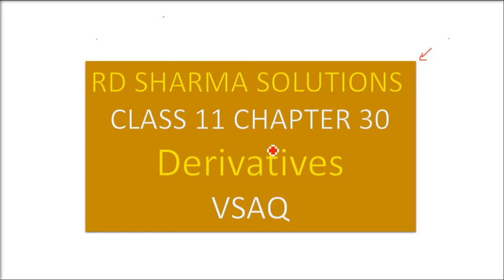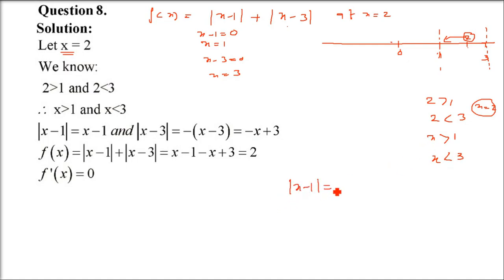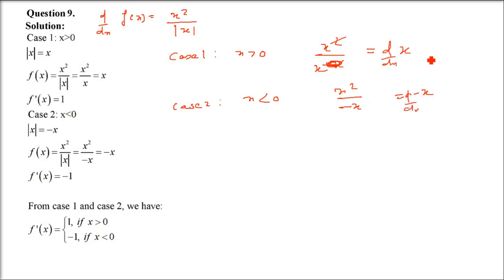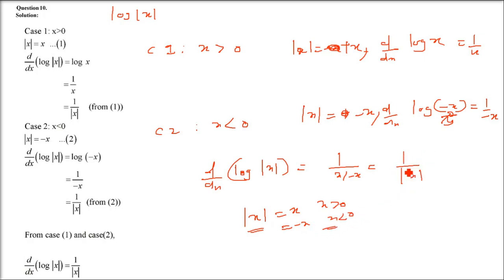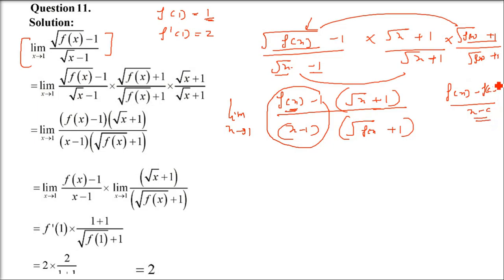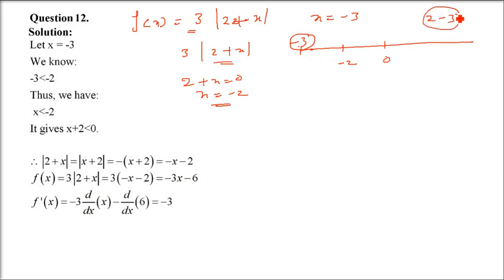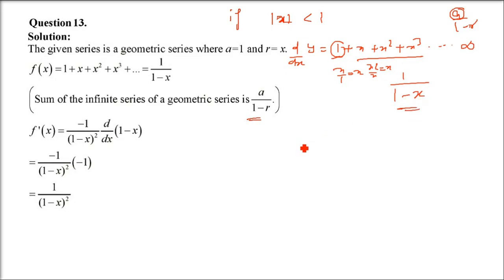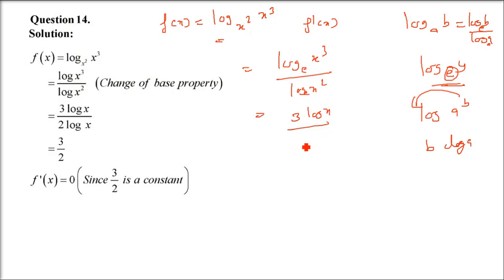RD SHARMA SOLUTIONS CLASS 11 CHAPTER 30 Derivatives VSAQ Very Short Answer Questions Part 2